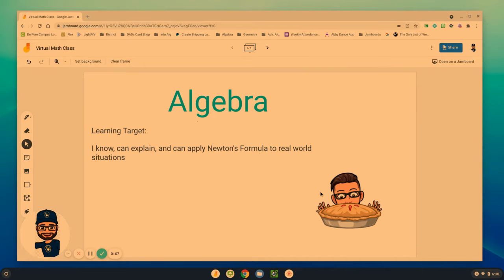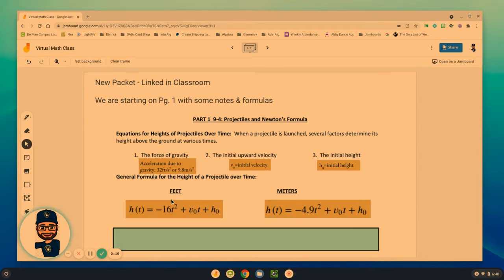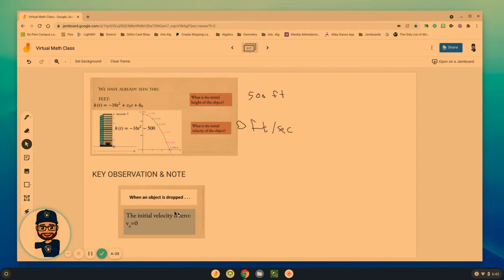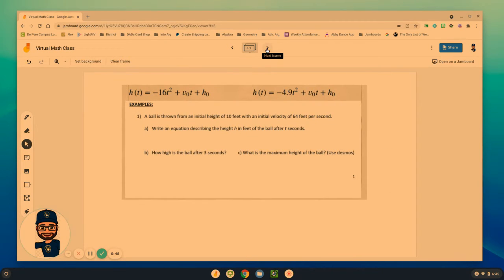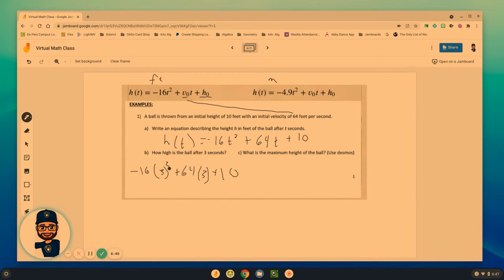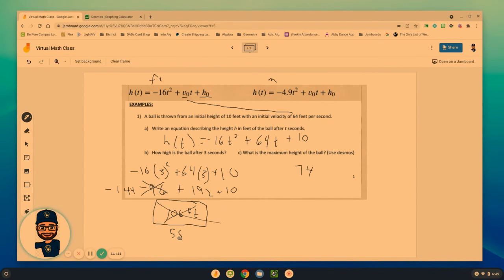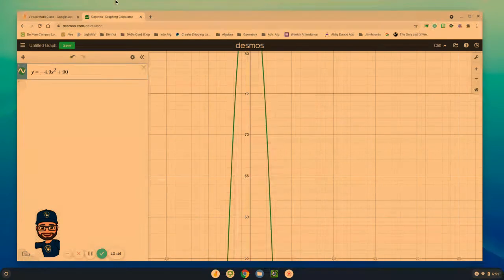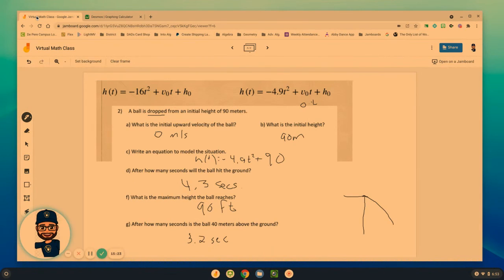Newton's Formula & Story Problems